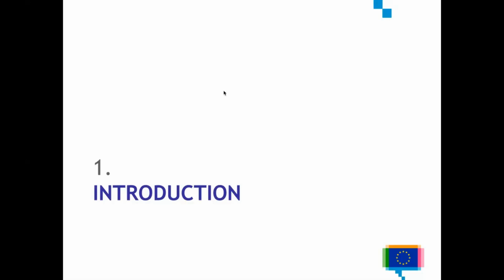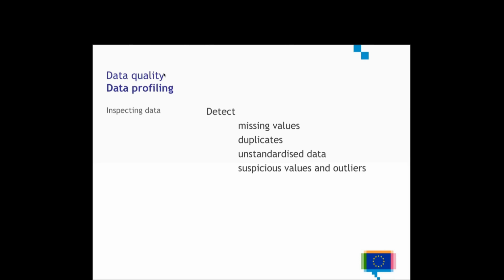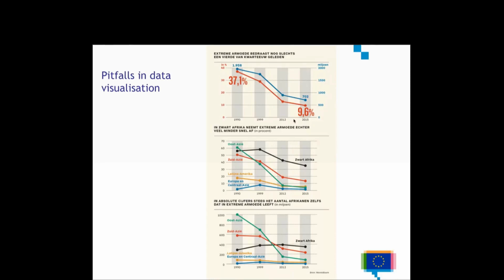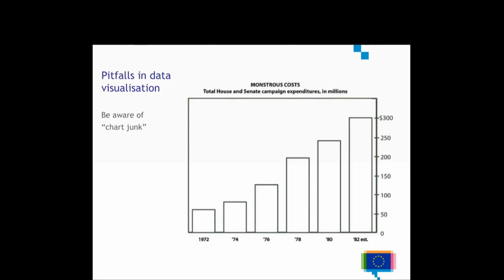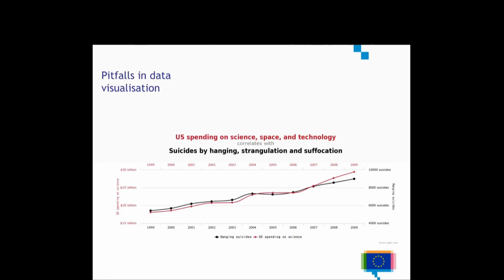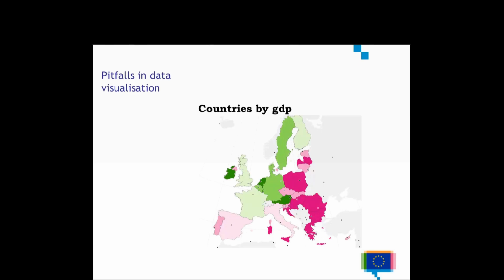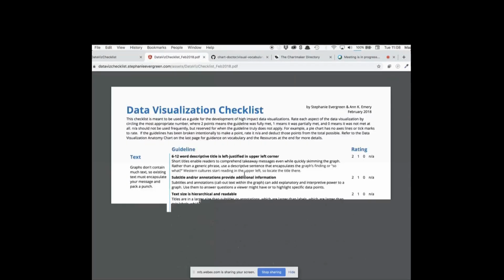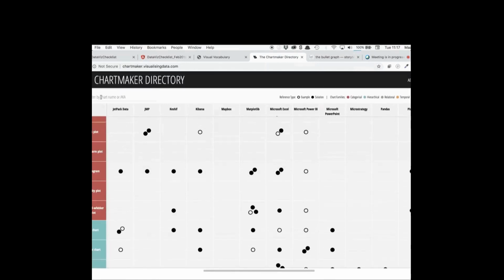EU DataViz webinar - Maarten Lambrechts - Guidelines for effective data visualisation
Webinar hold by the Publications Office of the EU on 17 September 2019 about best practices for data visualisation.